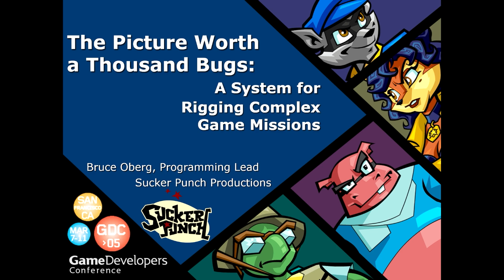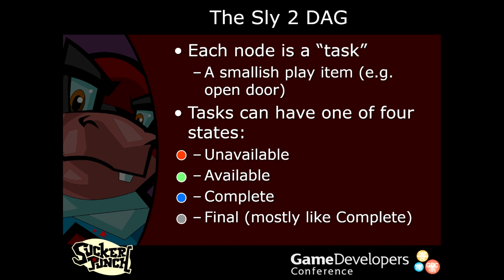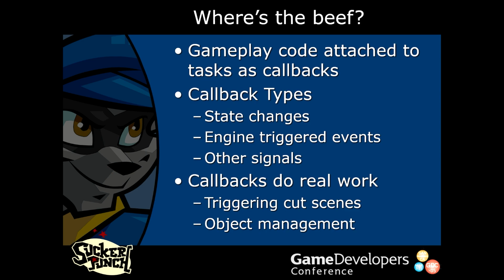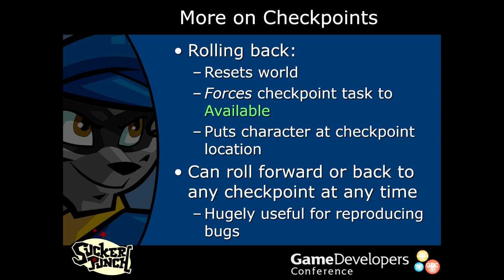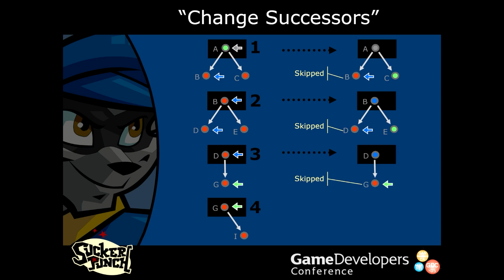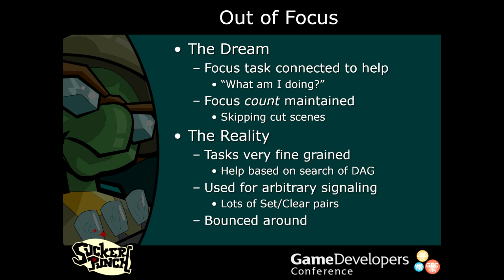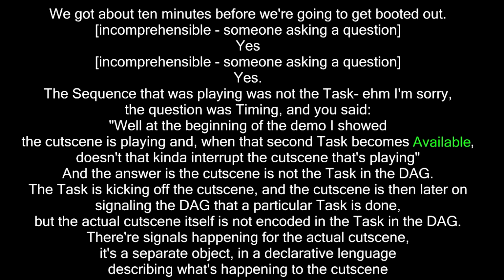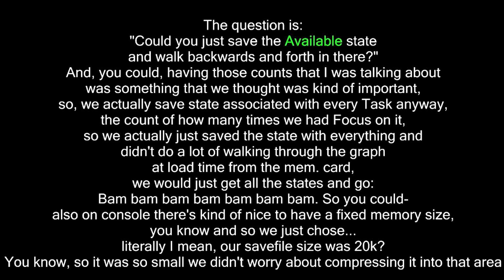The Picture Worth a Thousand Bugs - GDC 2005 Presentation by Bruce Oberg on Sly 2: Band of Thieves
The Picture Worth a Thousand Bugs: A System for Rigging Complex Game Missions
Speaker: Bruce Oberg, Lead Programmer at Sucker Punch Productions
GDC 2005